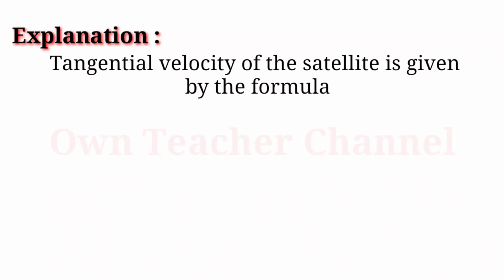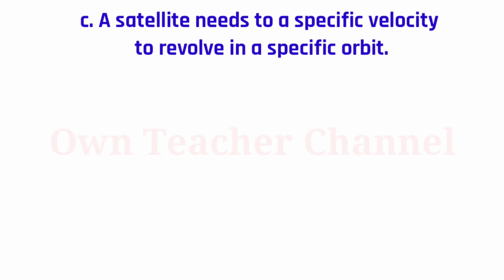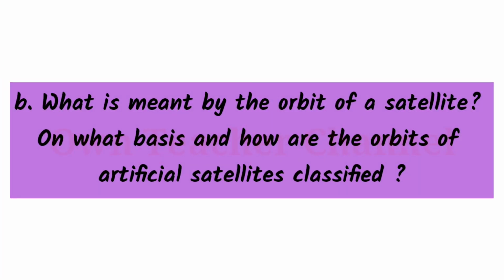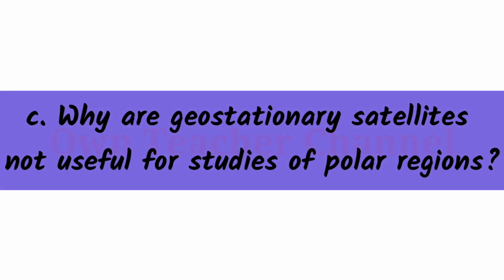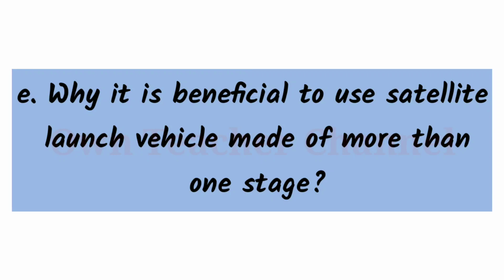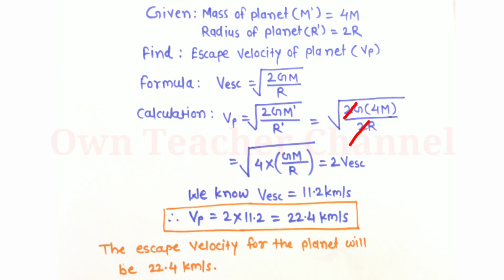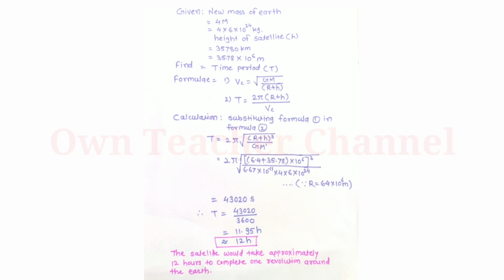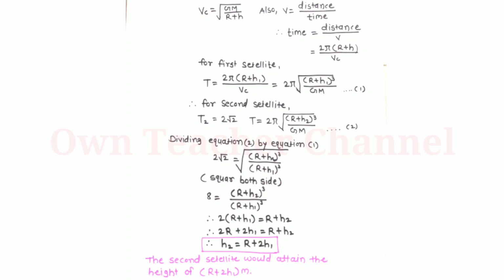space missions#class 10th science 1 l workshop l exercise l Swadhyay l question answers l std 10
space missions class 10th science 1 workshop l exercise l Swadhyay l question answers l std 10

Hi , this is own teacher educational channel.

For another video of  7th  , 8th , 9th , 10th , student activities , English grammar, useful for MPSC exam , etc.